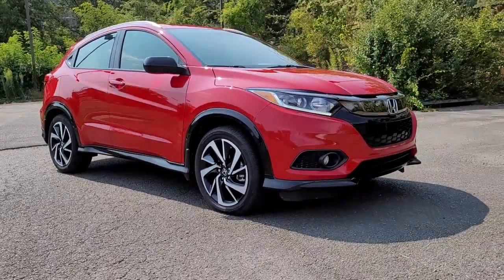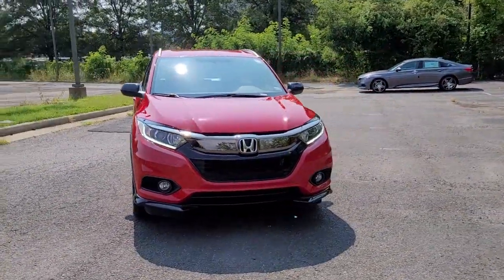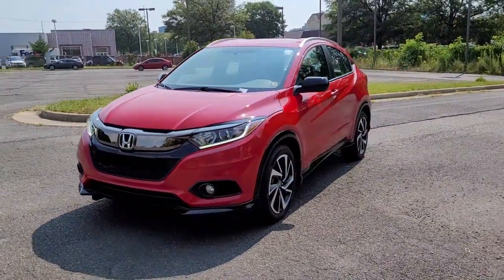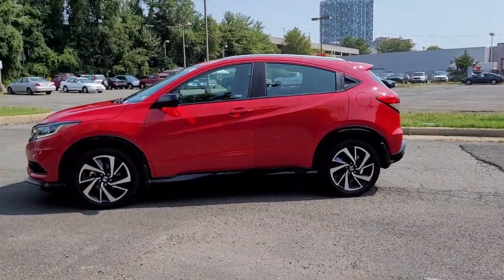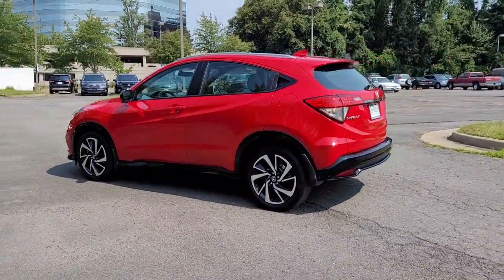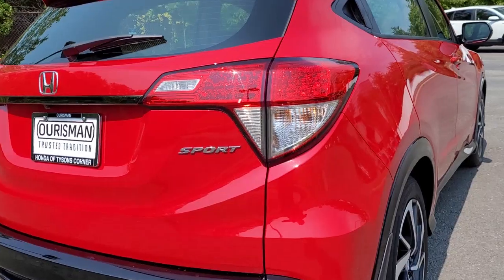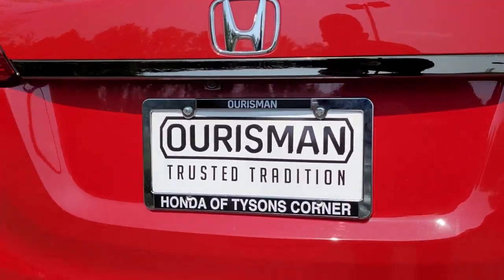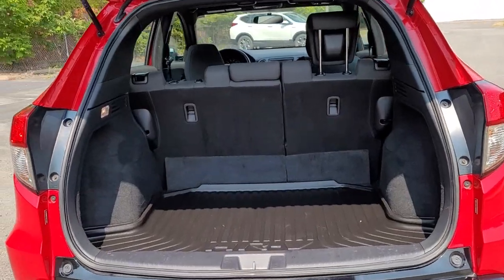2019 Honda HR-V Vienna, Washington, Fairfax, Chantilly, Tysons, VA A712631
Milano Red Used 2019 Honda HR-V available in Vienna, Virginia at Ourisman Honda of Tysons Corner. Servicing the Washington, Fairfax, Chantilly, Tysons area.

2019 Honda HR-V Sport Milano Red **WOW! EXTREMELY LOW MILEAGE!**, **WON'T LAST**,***SUPER CLEAN INSIDE AND OUT **APPLE CARPLAY/ANDROID AUTO**, Apple CarPlay/Android Auto. CARFAX One-Owner.brClean CARFAX. 28/34 City/Highway MPGbrRecent Arrival! Servicing Tysons Corner, Bethesda, Washington DC, Maryland, Fairfax,Chantilly, Vienna, Annandale, Alexandria, Woodbridge and many more.